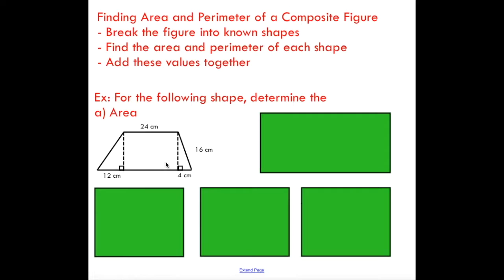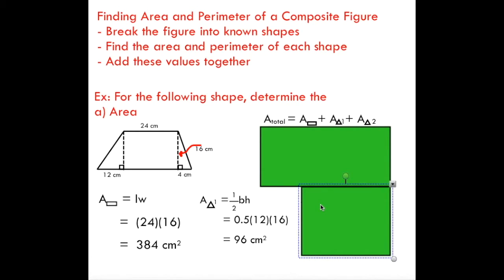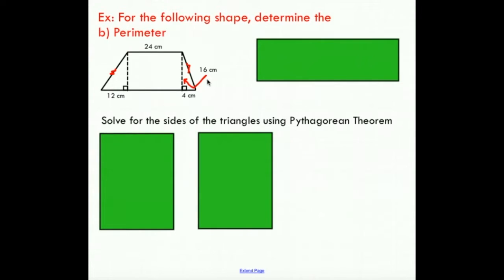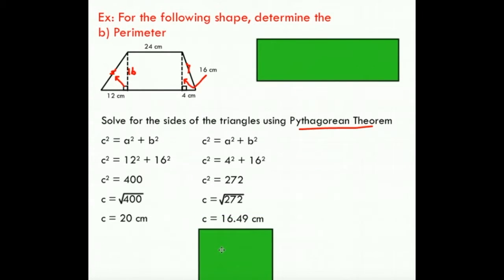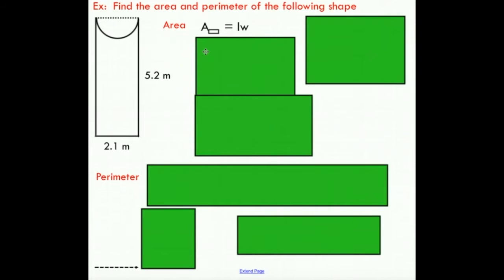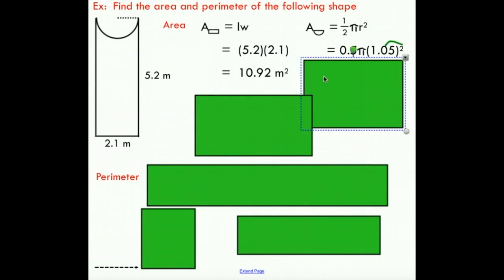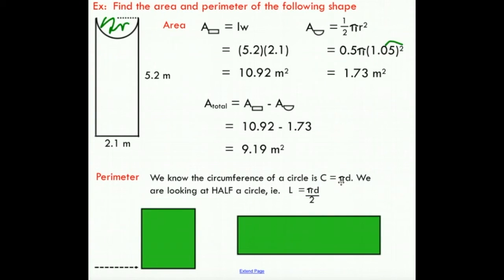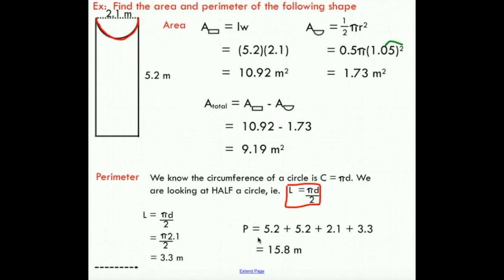Area and Perimeter of Composite Shapes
A walkthrough of the process used to find area and perimeter of figures made up of more than one shape.